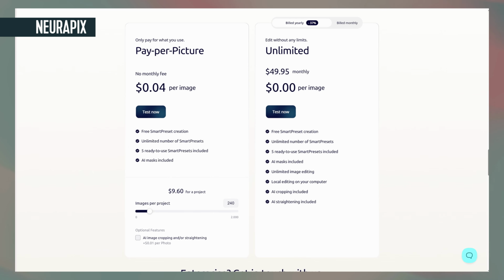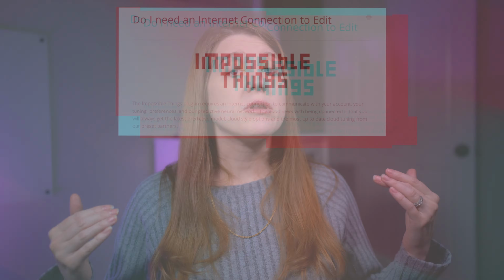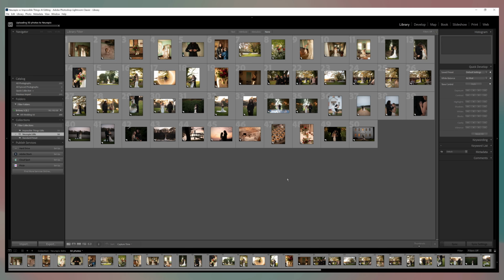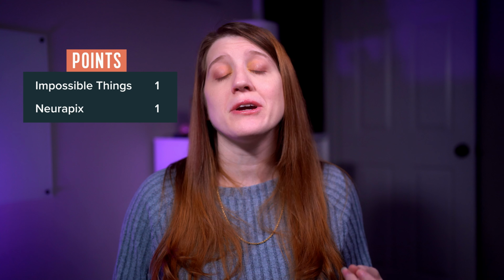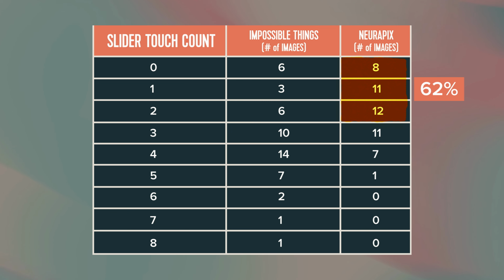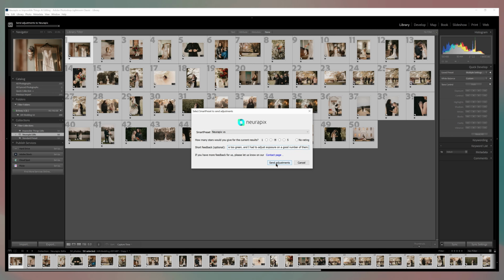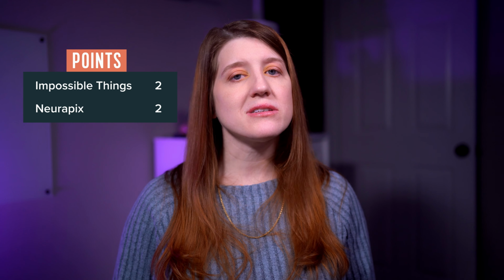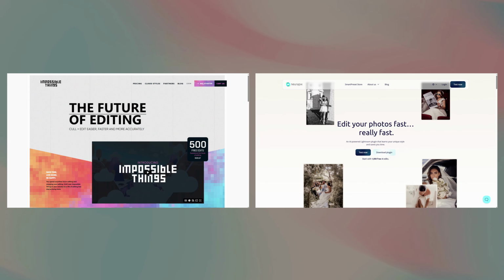A Lightroom AI Editing Plugin SHOWDOWN | Neurapix vs Impossible Things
@Lightroom plugins are getting smarter and two companies are standing out as front runners in the smarty advancement: Impossible Things & Neurapix. Since these two have a common goal of bringing editing freedom to photographers in the form of artificial intelligence, it only made sense to force them into a battle against each other! We'll be looking at a few key categories and by the end we should have a pretty good idea of how these two work, and the power they harness!

Little disclaimer: The points awarded for each category are just my way of having a bit of fun and spicing up what would be just a comparative look at two systems. If you don't agree with how a point is given out - that's totally fine! Run your own points tally at home 😀!

📚 The chapters for this video:
→ Today's topic // 00:17
→ Pricing // 01:47
→ Training & Applying // 03:55
→ Editing Results // 06:28
→ Refinement // 09:17
→ An Extra Category for. Reasons // 11:11
→ A Winner is. Crowned? Maybe // 13:20

✨ Two more important notes:
1. This is not an ad for Neurapix or Impossible Things
2. My vocal tone was designed for whatever playback speed you can handle me at, so have fun! 😀

⭐ Kudos!
Background Music // Bad Snacks - Kawaii!
Logo used // Neurapix & Impossible Things

🔍 Site that we looked at today!

👋 About me!
Hey, I'm Britney! I'm a wedding and portrait photographer turned user experience enthusiast!

I break down the systems and products marketed to photographers and creative small business owners. I have a very curious mind, strong opinions, and a soft spot for clarity. I care a lot about client experience, so I look at things from both sides: the business and the people we serve. My reviews are honest, a little goofy, and always focused on helping you make sense of the mess.